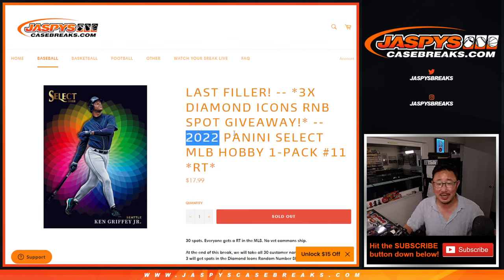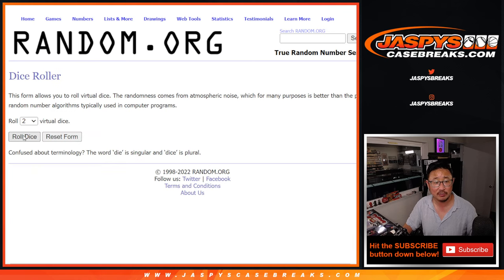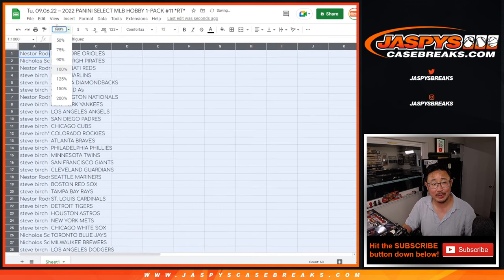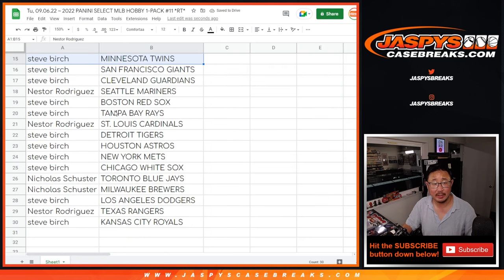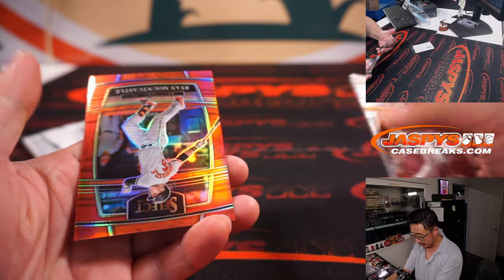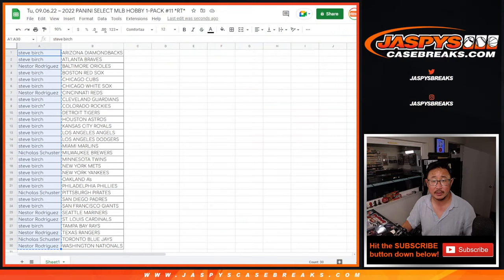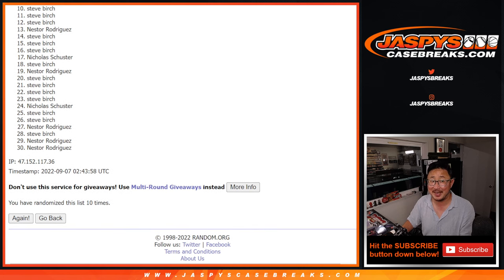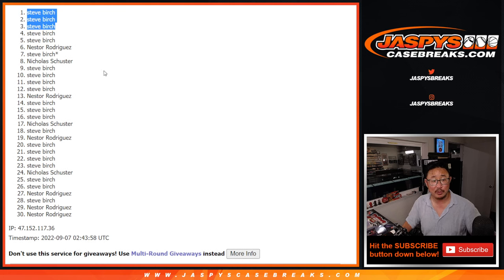Tu, 09.06.22 ~ 2022 PANINI SELECT MLB HOBBY 1-PACK #11 *RT*